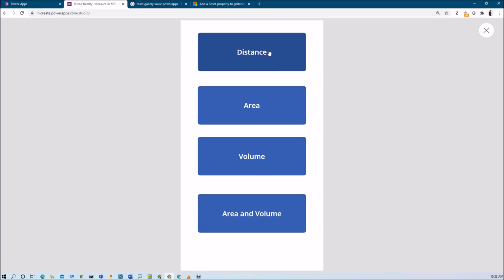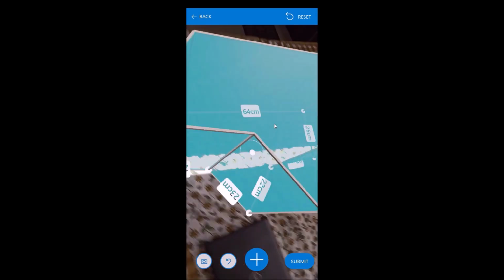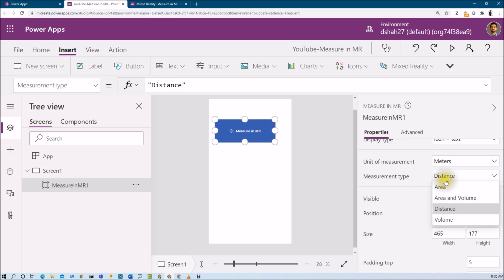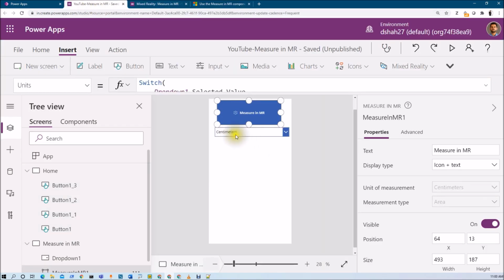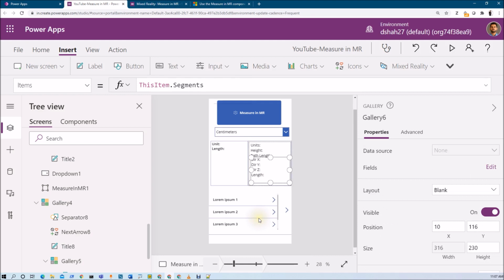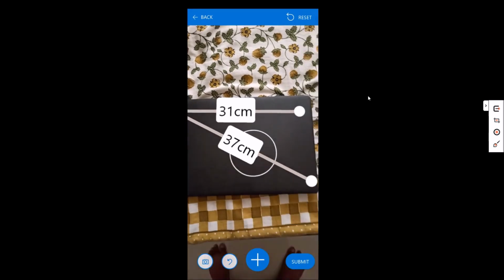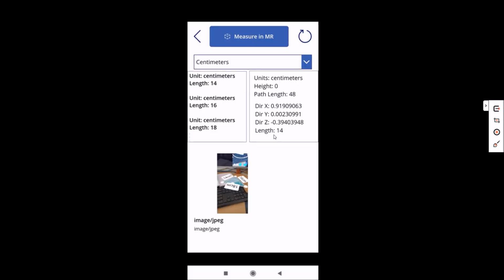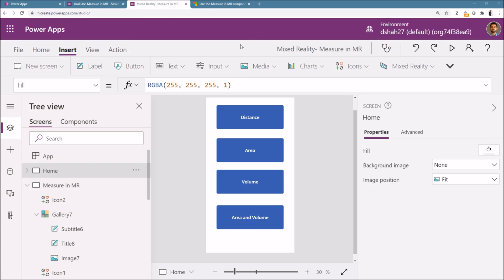Mixed Reality in Power Apps – Measure in MR – Take Measurements of Distance, Area and Volume in MR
How to Measure Area and Volume with Power Apps Mixed Reality?  This video answers you how we can measure Area, Volume, and distance with the Mixed reality component – “View in MR”. During this video, we will use the “Measure in MR” component to measure Distance, Area, and Volume in Mixed Reality. “Measure in MR” component is a game-changer in the world of Mixed Reality. Here, we can create two-dimensional and three-dimensional polygons that can be used to confirm how a certain-sized object would fit within a space.

View in Measure component will create one button in the Power Apps. We can measure Area, Volume, and Distance using different Units like – Centimetres, Inches, Meters, and Feet. We will create a Power Apps Mixed Reality app which has all these configuration properties dynamically.

Chapters:
00:00 Introduction
01:12 Example of “View in MR” Component to measure Distance in Mixed Reality
02:24 Measure Area using Power Apps Mixed Reality
03:29 Measure Volume using Power Apps Mixed Reality
04:22 Measure Area and Volume Together with Power Apps Mixed Reality
07:23 Start Development Process for “Measure in MR”
08:15 Create Blank Canvas App
08:33 Turn on Mixed Reality Experimental Feature
09:11 How to add “Measure in MR” Component?
10:33 Prepare Home Screen
11:30 Set Value for Measure Type Dynamically
13:12 Create dropdown for Unit of Measure
14:53 Different Properties for Measure in MR
16:57 Measurement Property
17:48 Measurement Details Property
23:56 Perform Testing of Measure in MR using Android Phone
24:16 Live example to measure Distance using View in MR Component
26:29 Live example to measure Area using View in MR Component
30:46 Live example to measure Volume using View in MR Component
33:32 Live example to measure Area and Volume using View in MR Component
35:26 End

Entire Series:
Part 1: